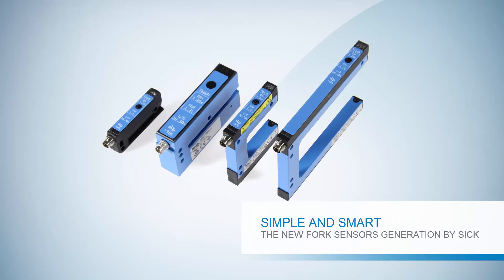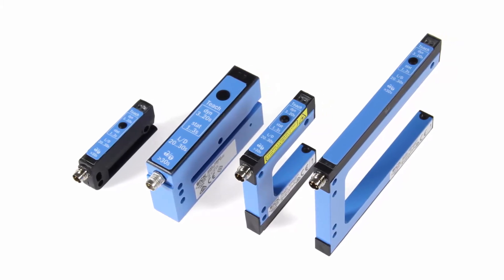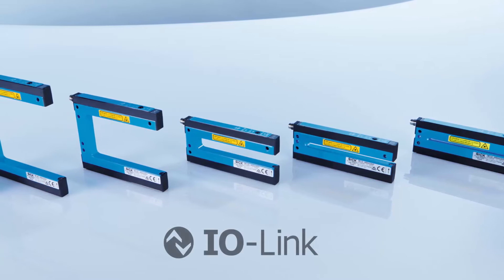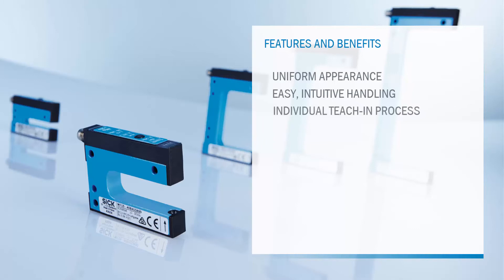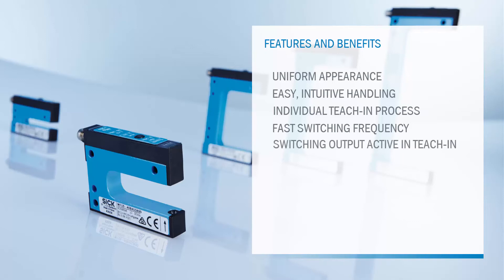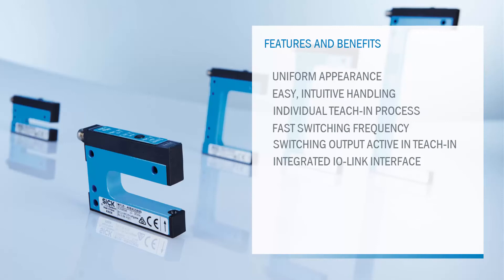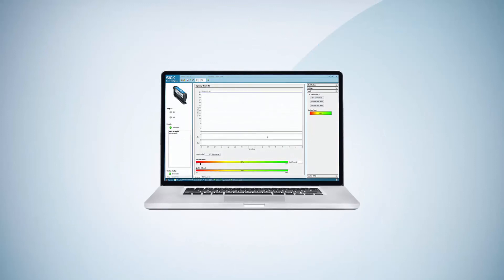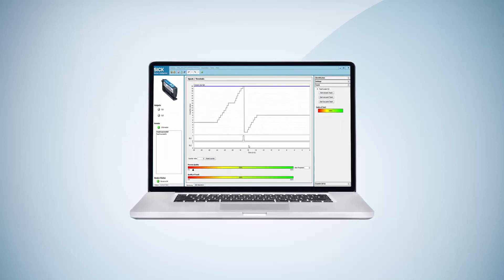The new fork sensors generation from SICK: Simple and smart | SICK AG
With a new Design, SICK presents its new Fork Sensors WFS, WFN and WFL. In this video, the features and benefits of the new Fork Sensors are introduced.  With the new Fork Sensors, we provide our customers a product which prepares themselves optimally for future challenges.